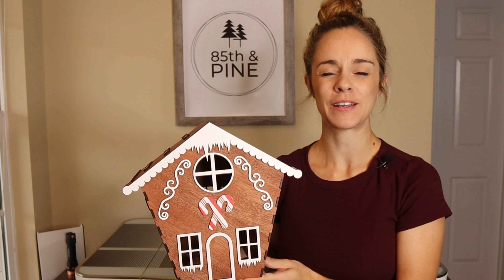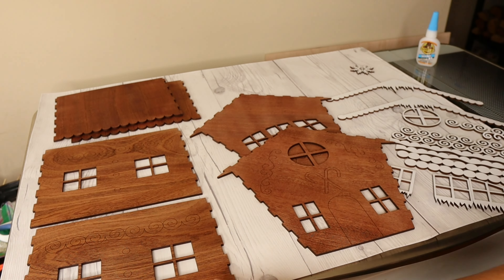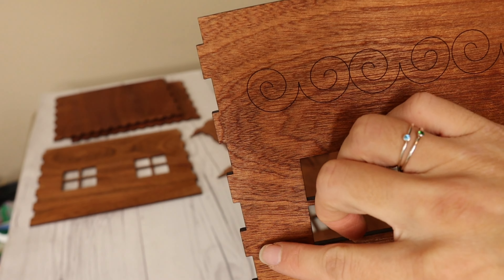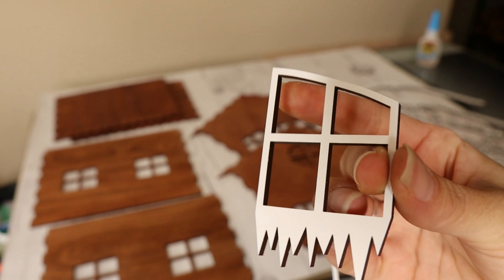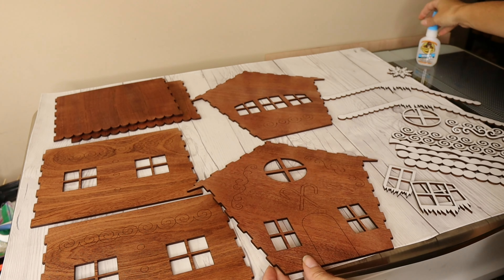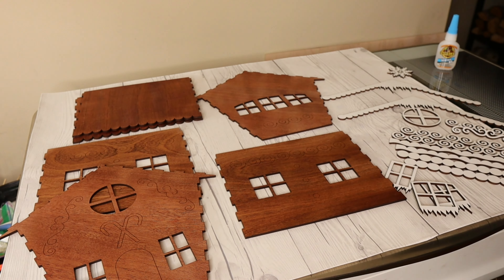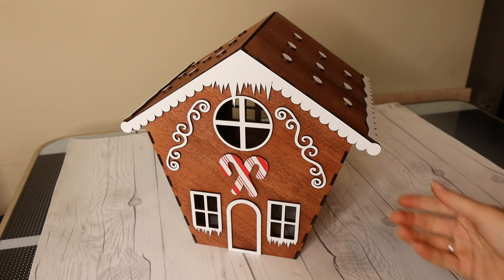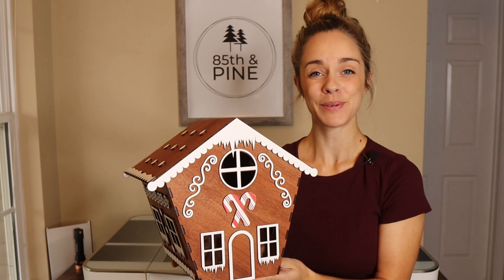Gingerbread House with Glowforge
*By using our link, not only will you get a discount but we will also get a payout too, which truly helps out our family!

SVG File for Gingerbread House

Our Etsy Shop For Digital Files

About us: We run an online Etsy shop where we sell mostly laser cut goods and files. At first, our business was mainly crochet and knitwear, but in 2020 we pivoted to strictly laser cutting. We really like the infinite possibilities laser cutting brings, and also enjoy coming up with my own unique designs. 😊
SUPPLIERS WE USE FOR LASER MATERIALS: